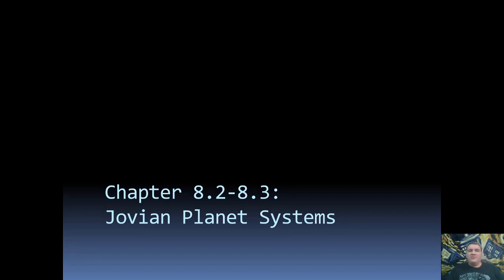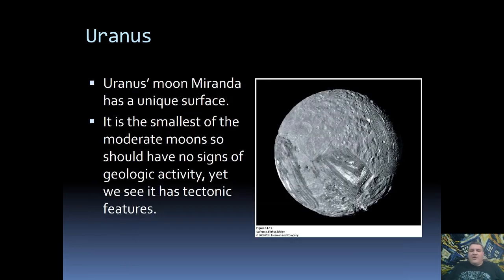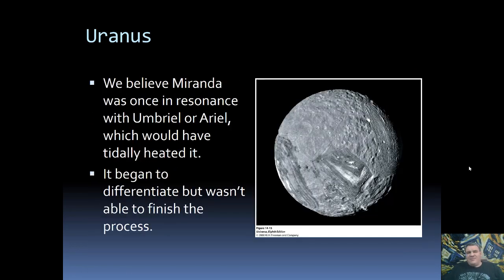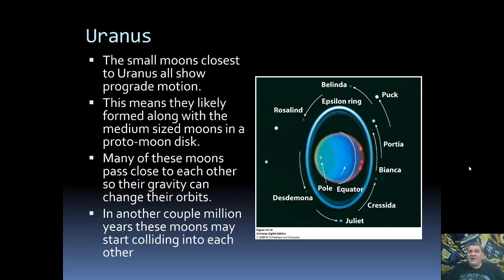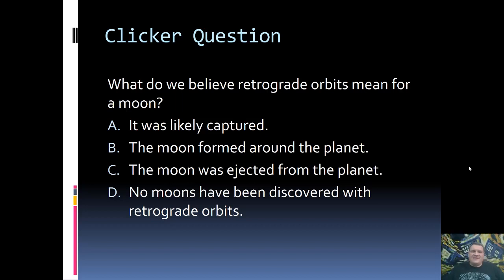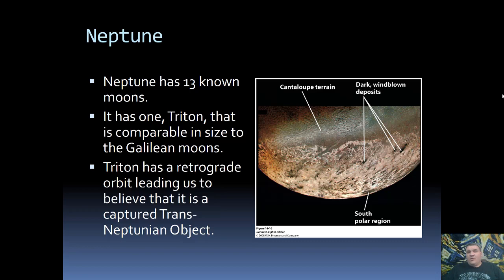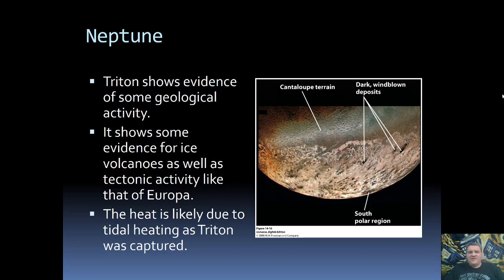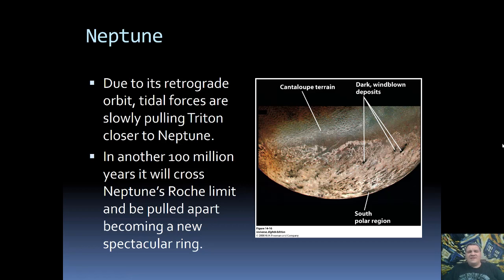Ch. 8.2-8.3 video 5